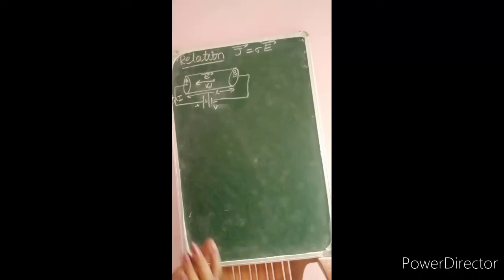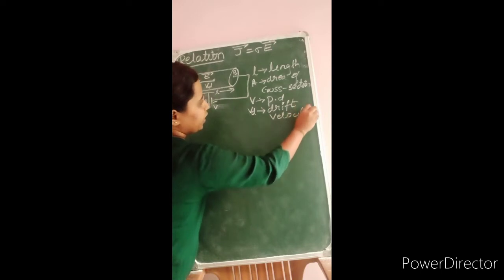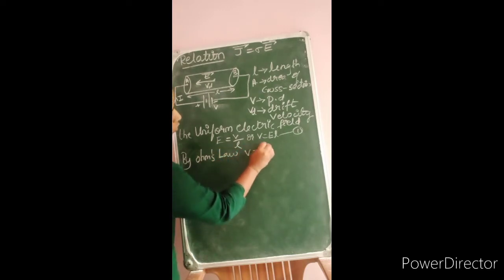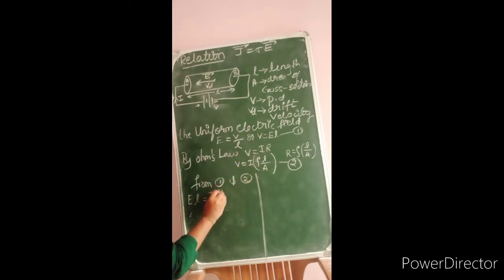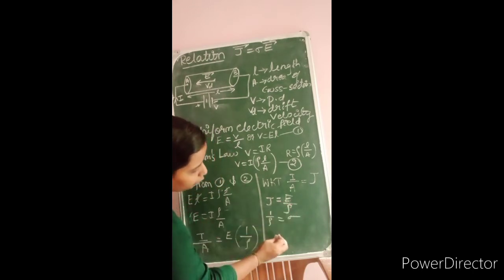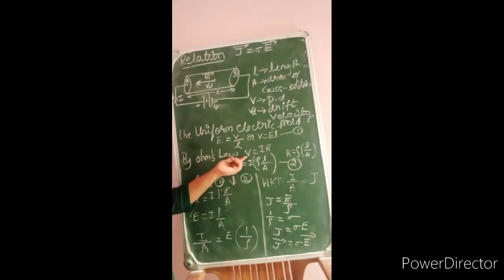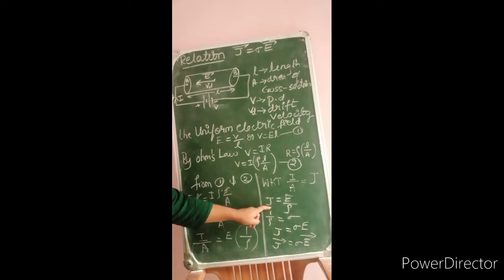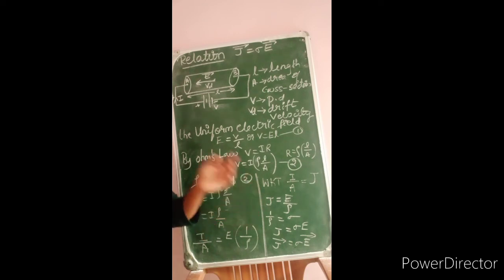Current Electricity @megha9714#educational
Current Electricity Class 12 Part-3 ‎@megha's tutorials